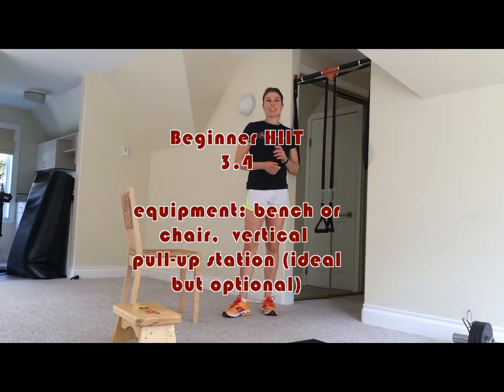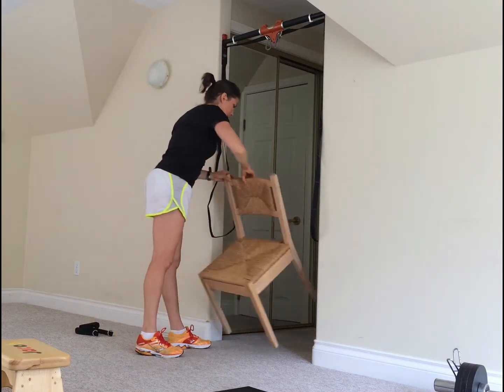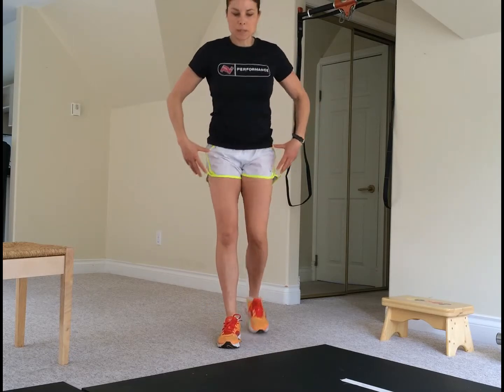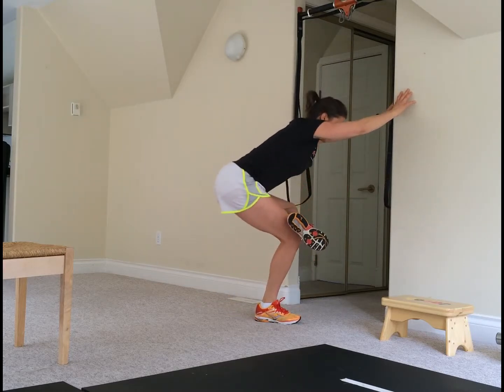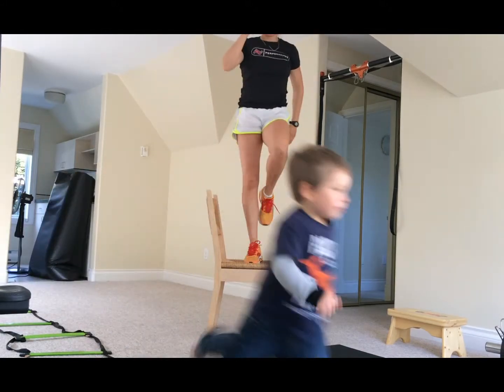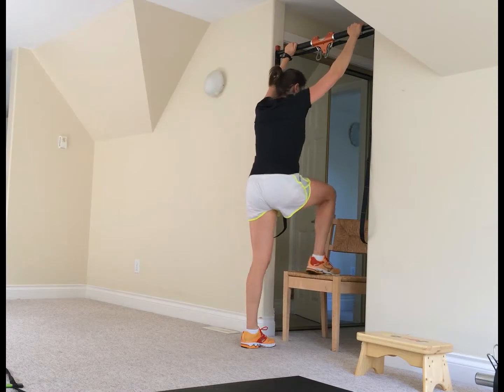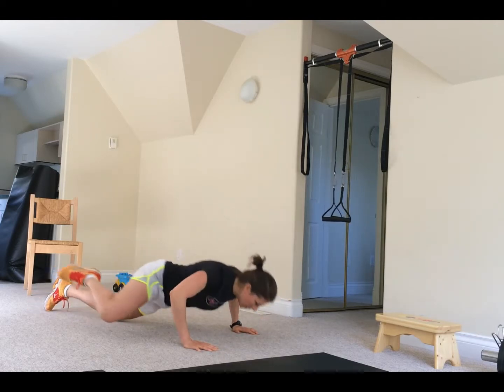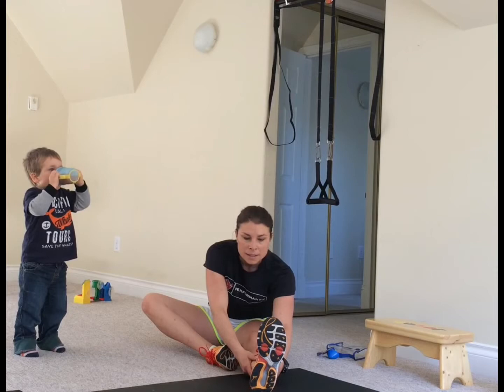BEGINNER HIIT 3.4 - 4th of a 6 Workout Series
This HIIT 3 is a beginner level interval workout consisting of 3 exercises; This week:   Chair or Bench Step-up, Close grip Push-ups from Single Knee with Mountain Climber, Chair Assisted Pull-ups. (Option provided if you don't have access to equipment)  Your goal is to perform 2-4 sets. Finish your workout completing last week's HIIT 3 exercises for time seeing if you can beat your previous performance.   Each week the exercises follow the same basic format but become more challenging so please start at HIIT 3.1.